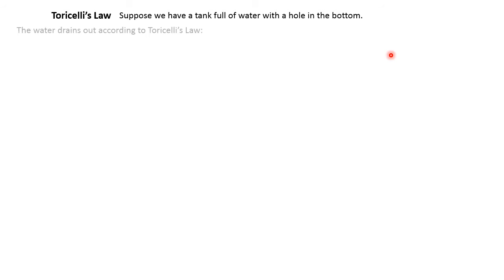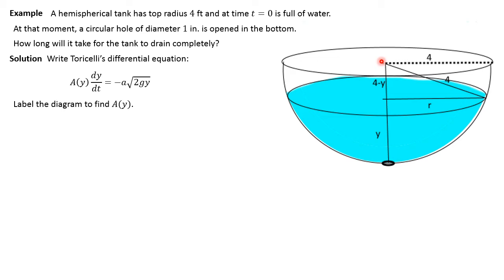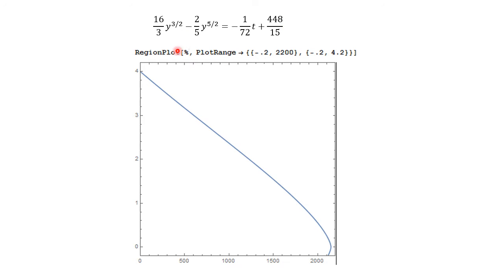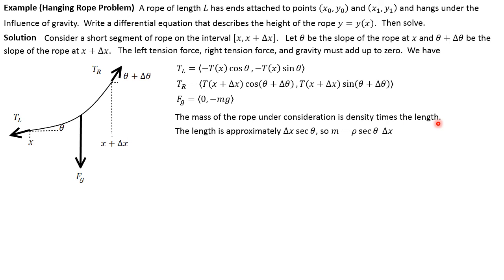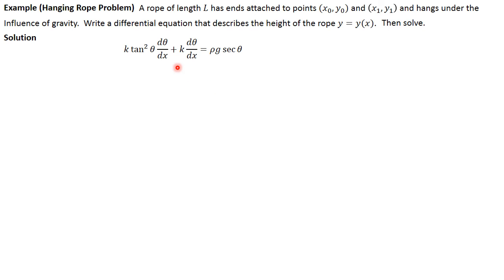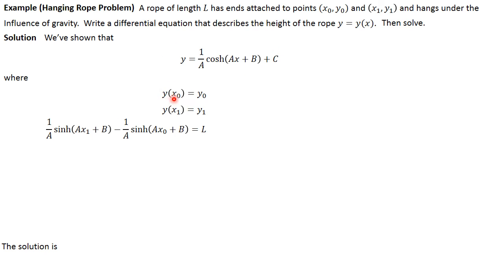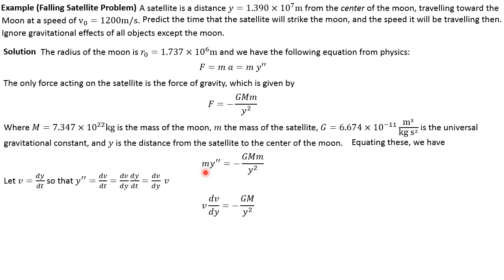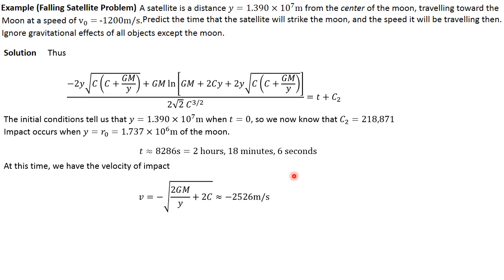Applications: Torricelli, Caternaries, and the Falling Satellite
In the previous video ( watch?v=aCrEupHyhAI ) we did some applications involving growth of various biological organisms.  We look now at three more applications of a very different nature.  These are *all* applications of separable ODEs!

I decided to get rid of the background music since you can add music of your own - I think Chopin and Rachmaninov work nicely for this, but you might disagree.

In the next video, we shall solve the differential equations of rocket science and develop a technique for solving a new (non-separable) type of ODE.